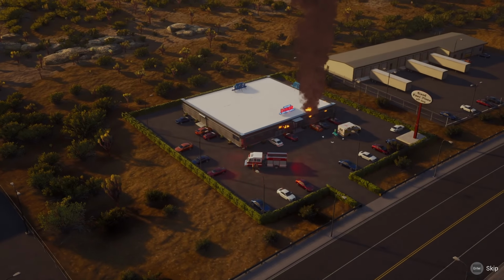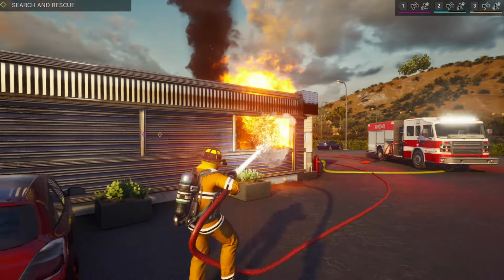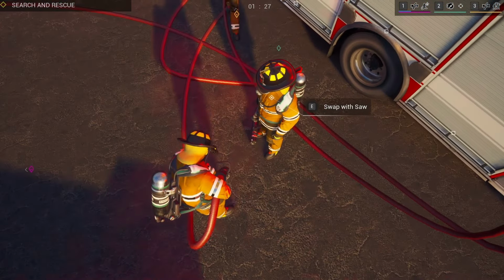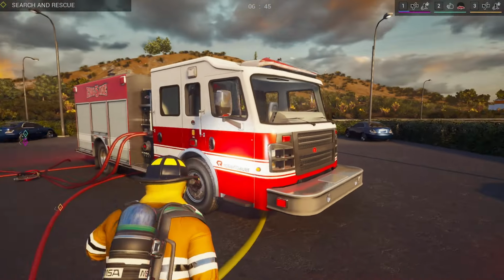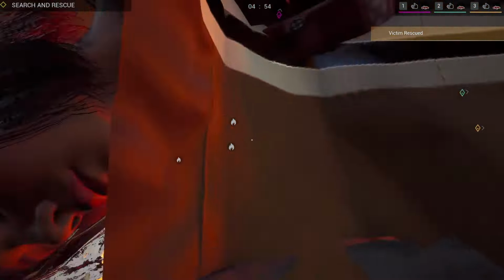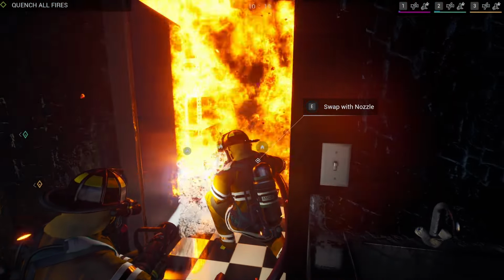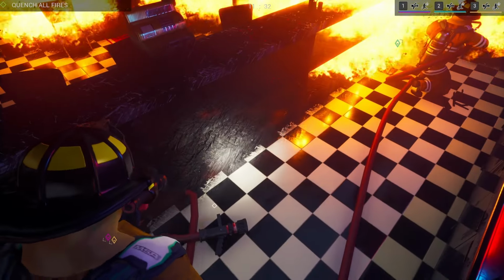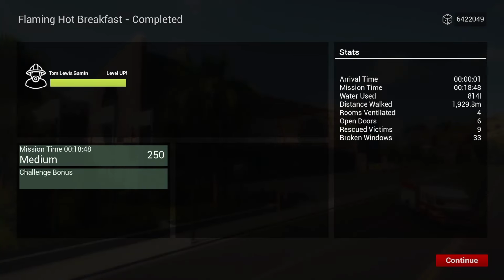The WORST Grease Fire! | Firefighting Simulator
As Tom has been ill this week, instead of the Farm Sim Survival video, we're uploading him trying to tackle a diner fire with the laziest NPC team mates you've ever seen

for behind the scenes info, our online store, and more!